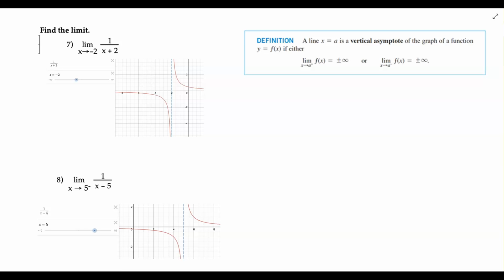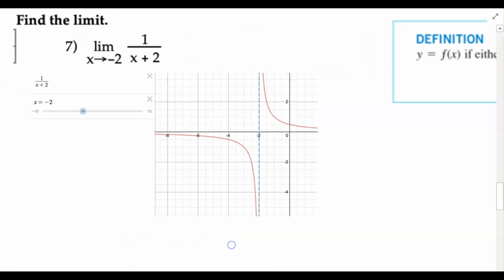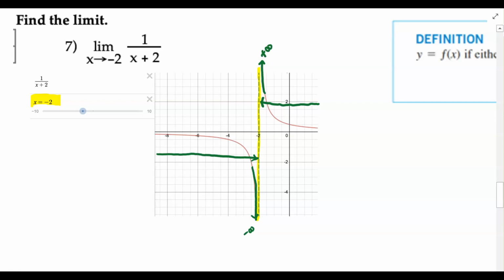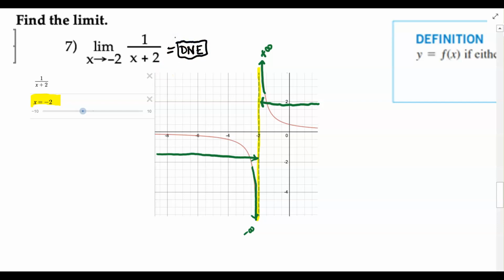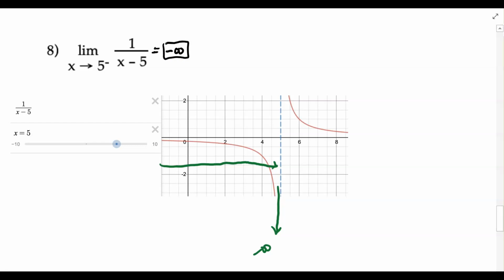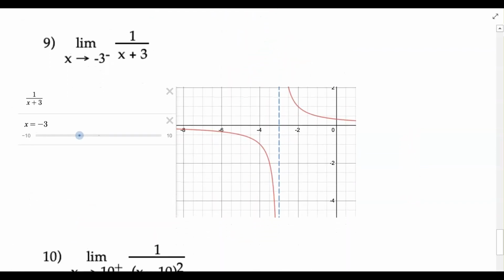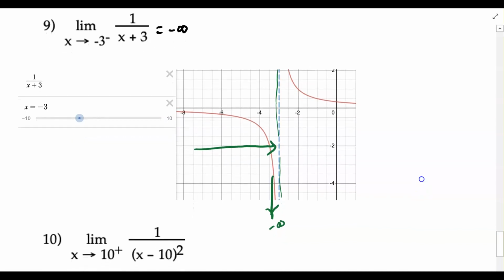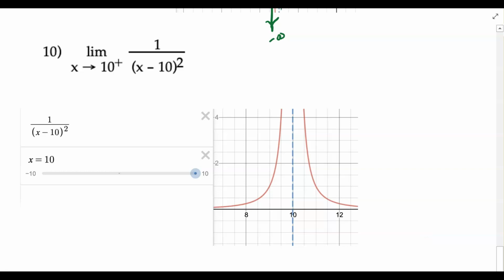Finding Limits Graphically (Vertical Asymptotes)